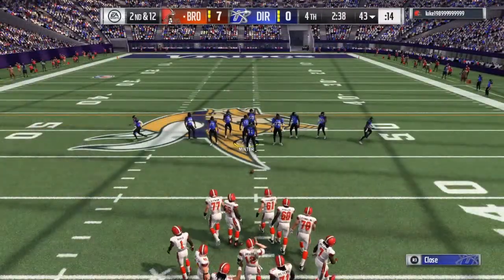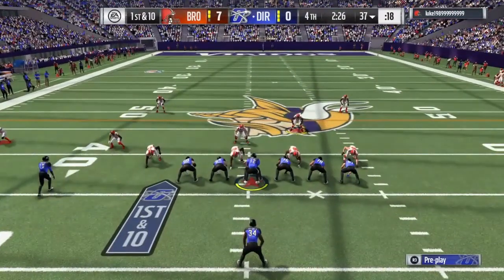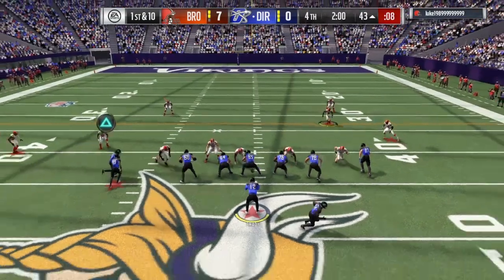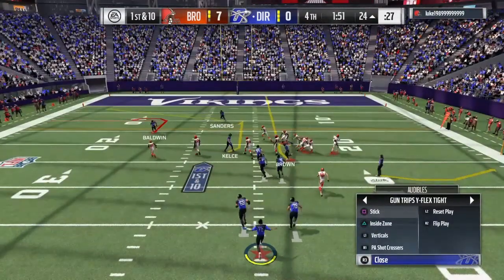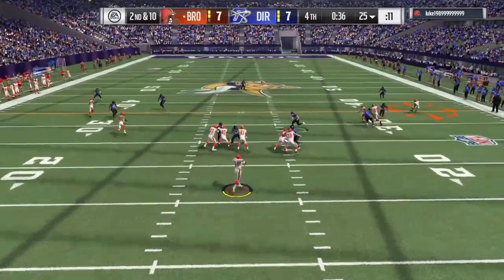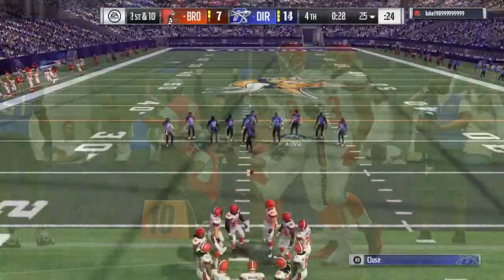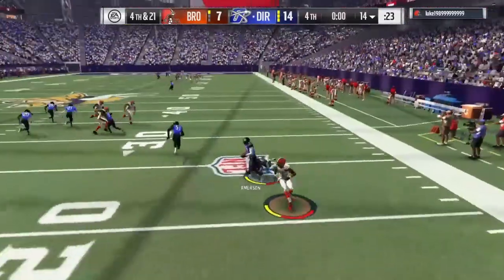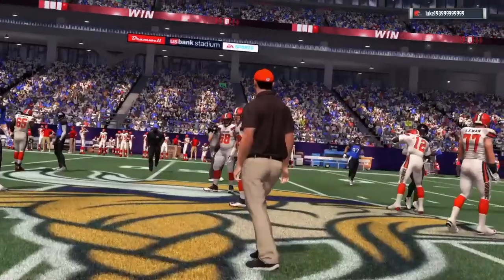99 OVERALL TOM BRADY!!! ONE OF THE 1ST PEOPLE TO GET HIM!! | MADDEN 17